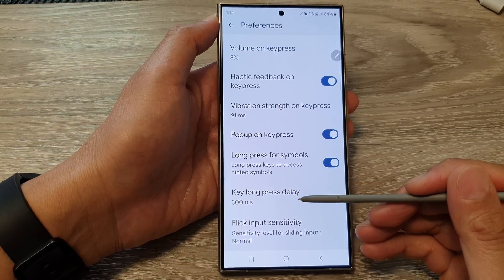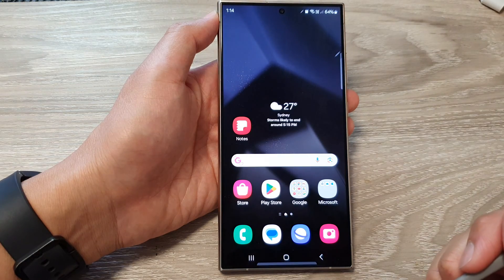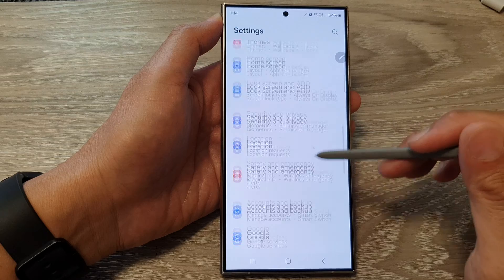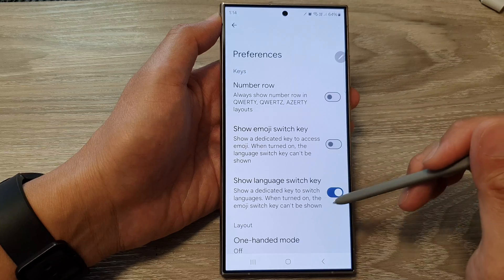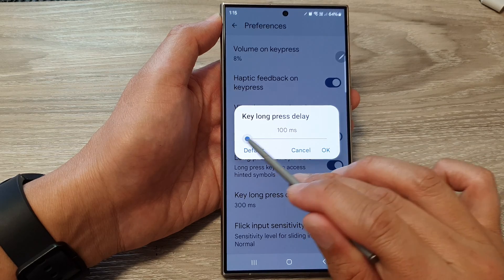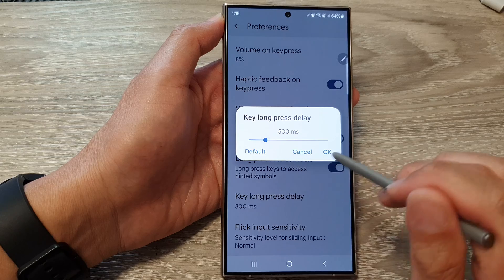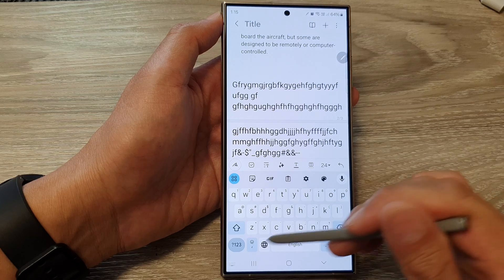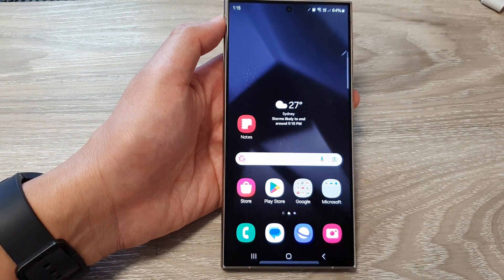Galaxy S24/S24+/Ultra: How to Change Google Keyboard/Gboard Key Long Press Delay Time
Welcome to the ultimate guide on tweaking your Galaxy S24, S24+, or Ultra's keyboard experience! In this video, we'll dive into the nitty-gritty of adjusting the long-press delay time on your Google Keyboard (Gboard). Whether you're a power user or just looking to enhance your typing efficiency, this customization will make a significant impact on your daily smartphone interactions.